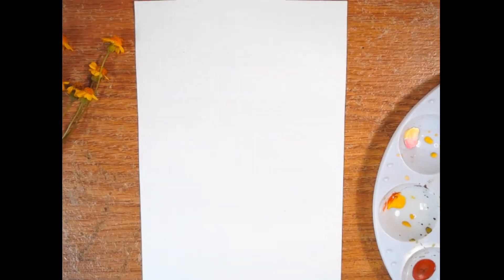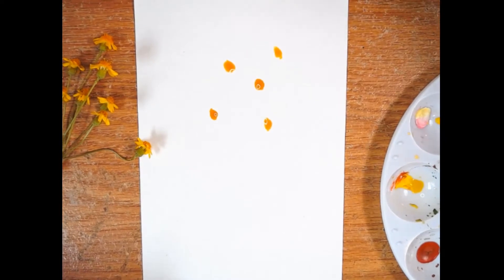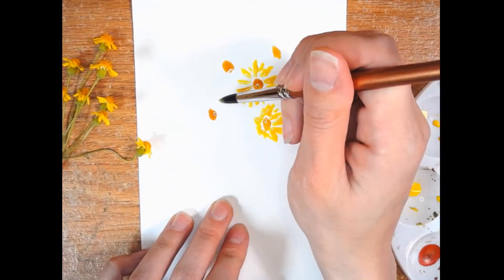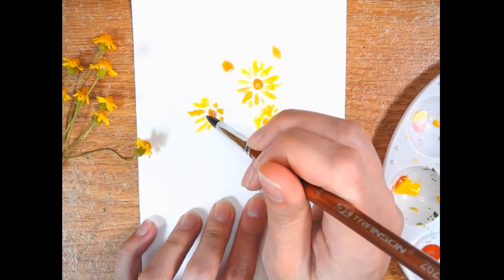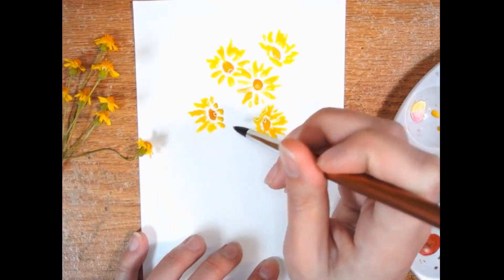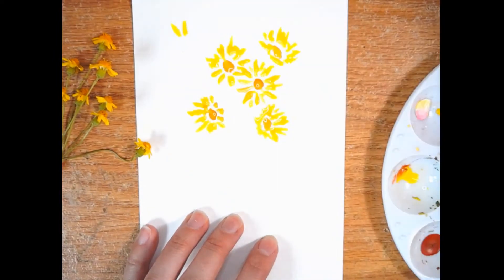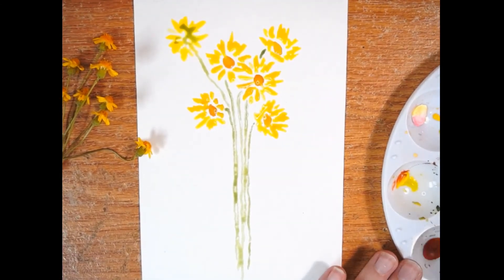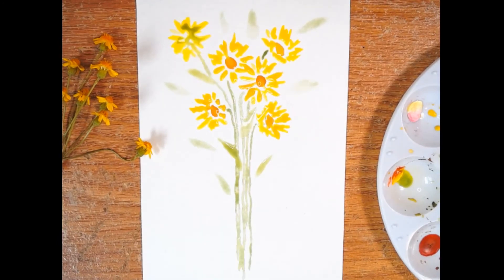How to Paint a Watercolor Daisy in Five Minutes - Watercolor for Beginners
In this short video, I will show you how to paint a wild daisy in only five (ok, 7) minutes! This is a great painting for beginners and it helps you practice simple strokes. Loose florals are the perfect place for a new artist to start!

If you'd like more detailed instruction, just fill out this form on my website and you will be added to my exclusive list for my next live, virtual workshop!